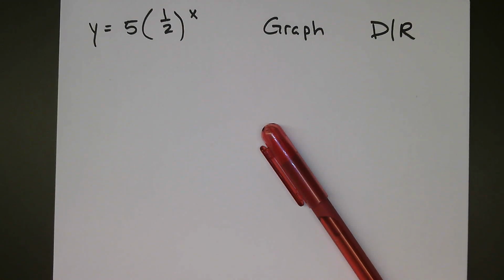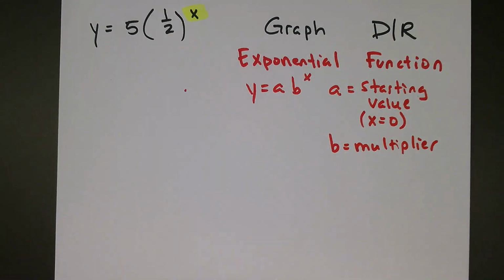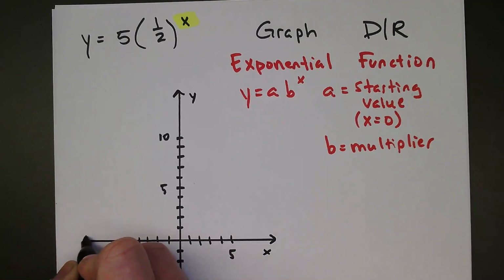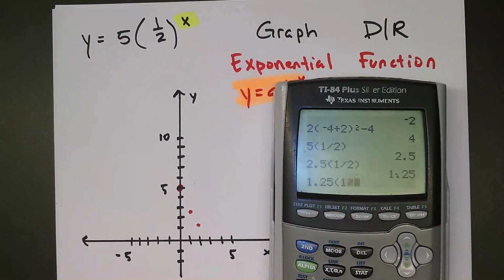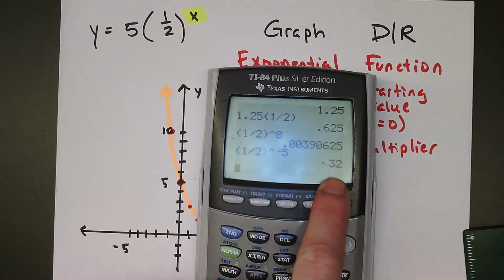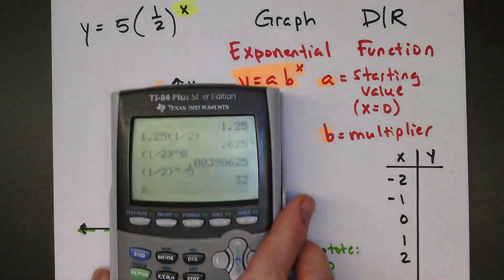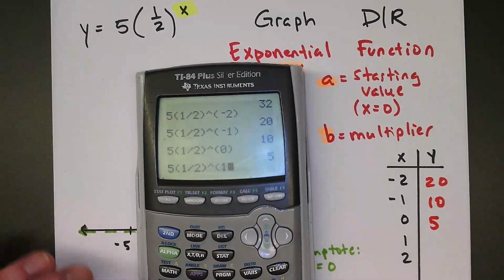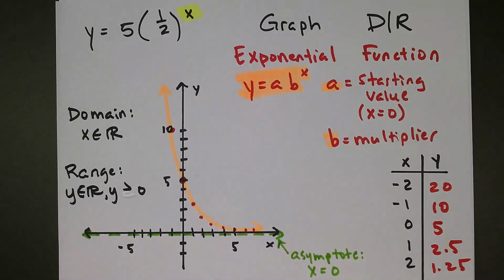Review: Graph an Exponential Function in y = ab^x Form. Identify Domain and Range.